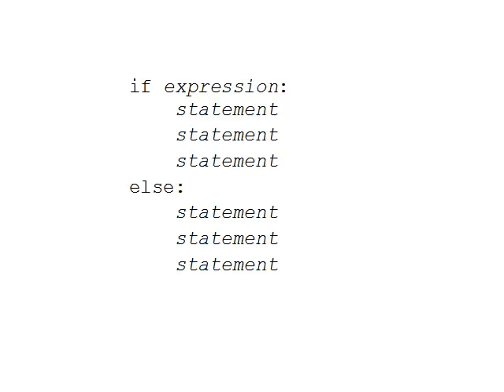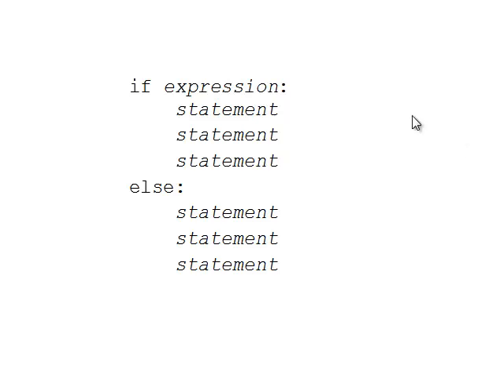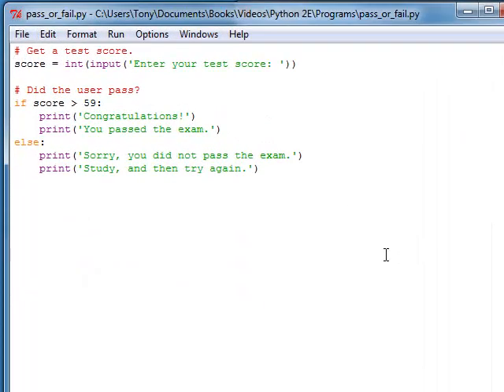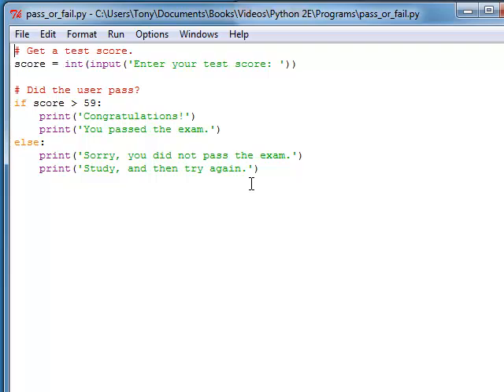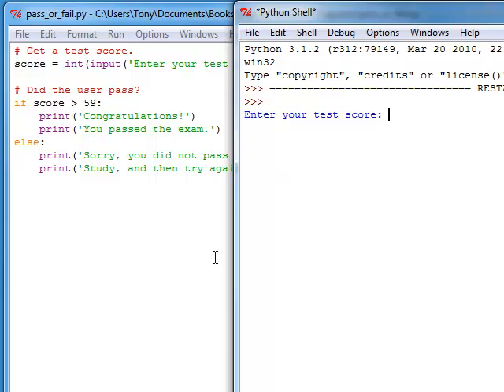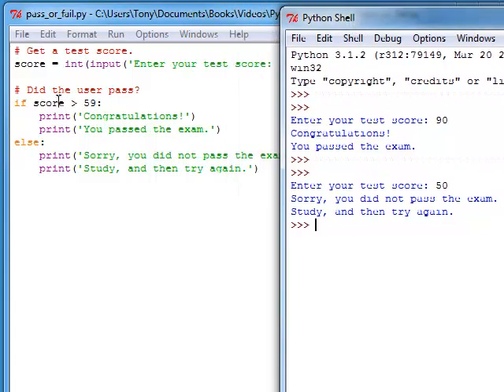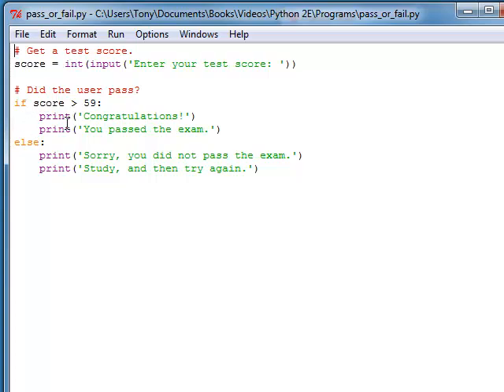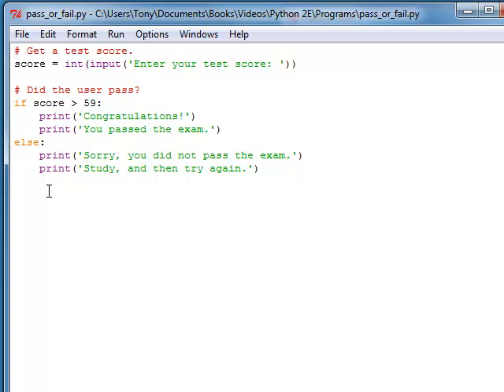Chap03 Vid02 The if else Statement 1